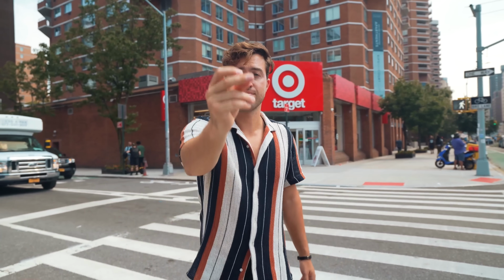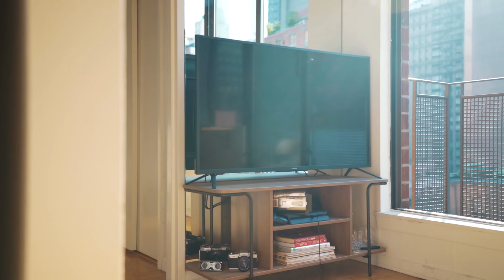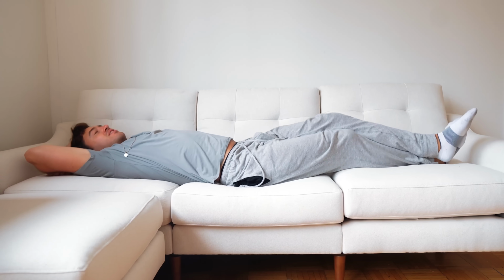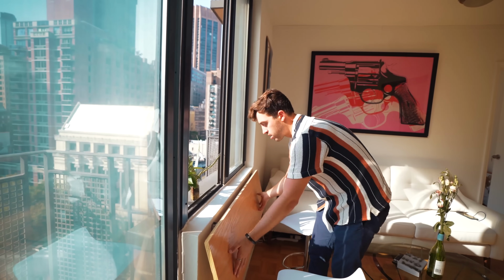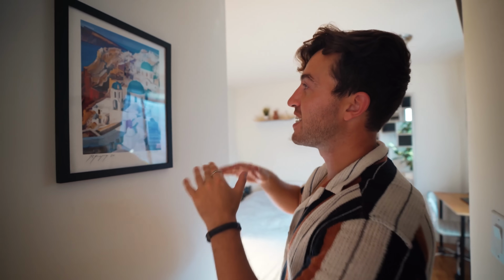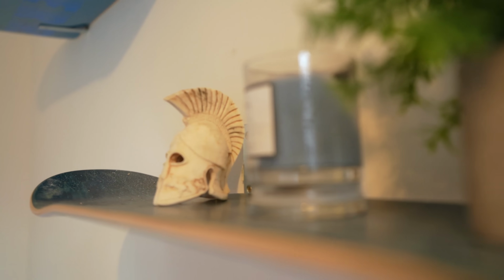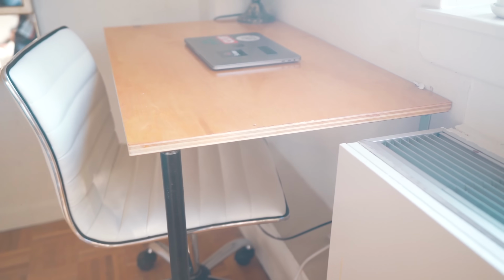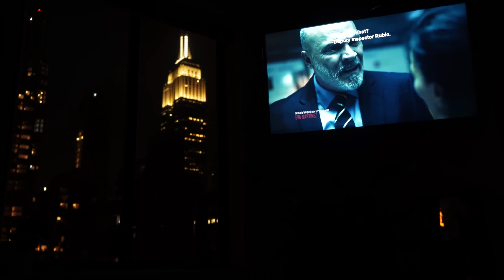My Unbelievable $1,250 New York City Apartment Tour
Apartment tour of my $1,250/Month Manhattan apartment.

Use BRETT75 for $75 off a $490+ item from Burrow

My Camera